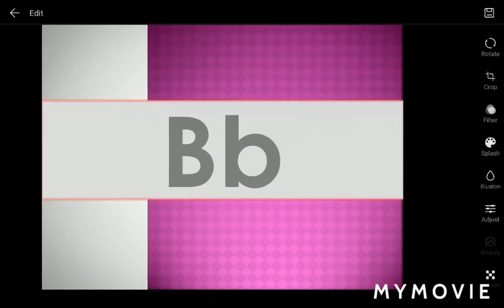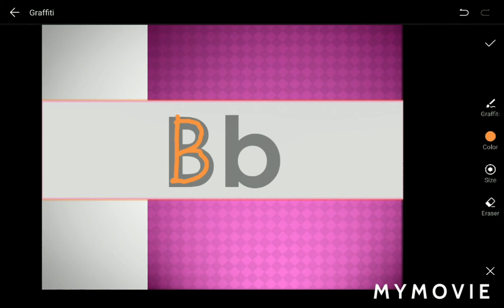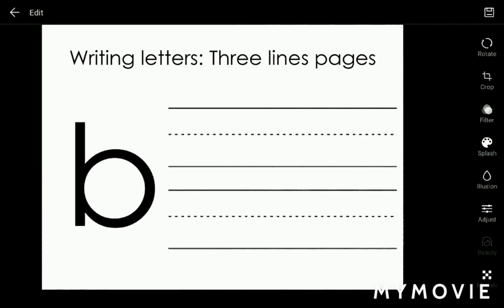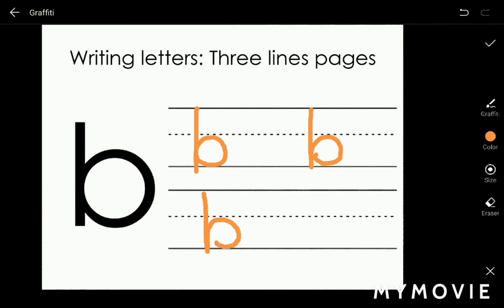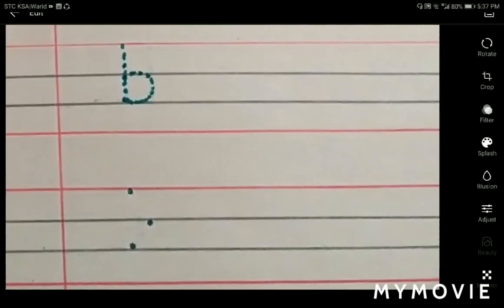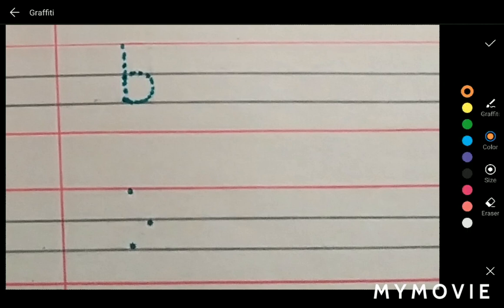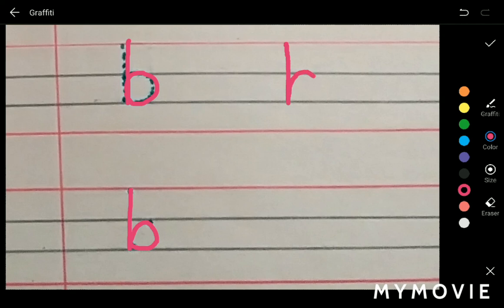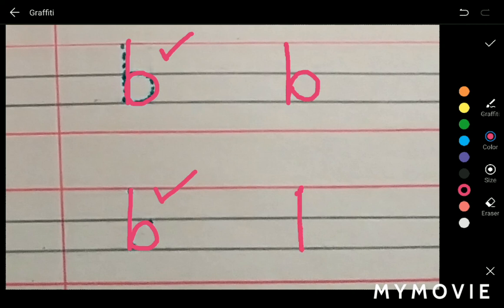2. Letter "b" tracing and writing